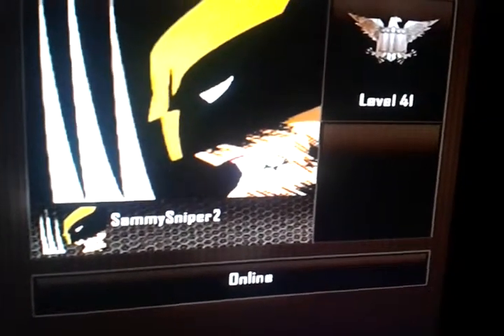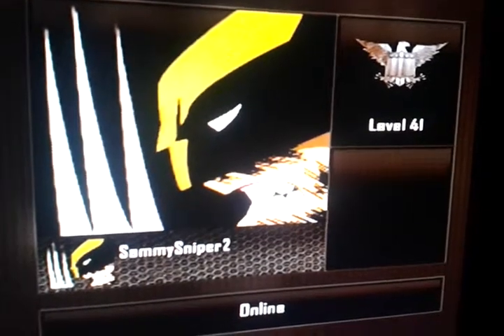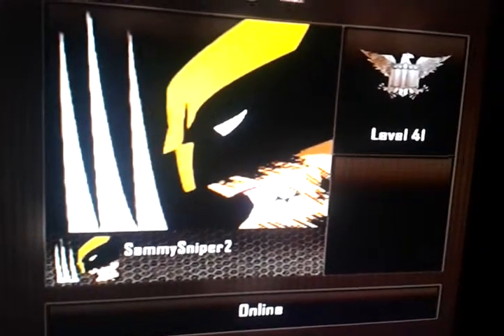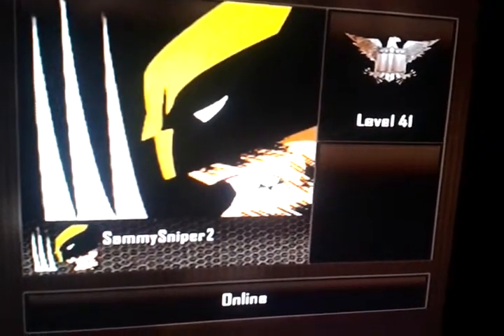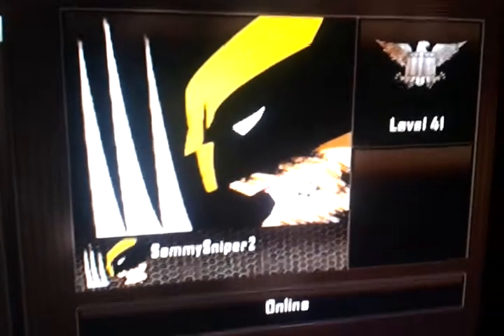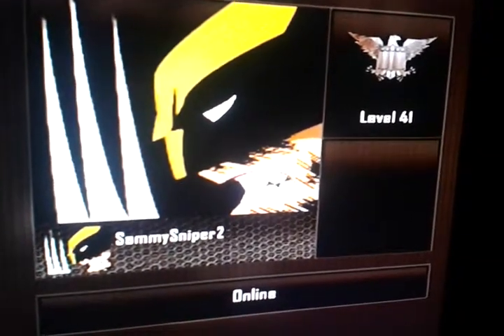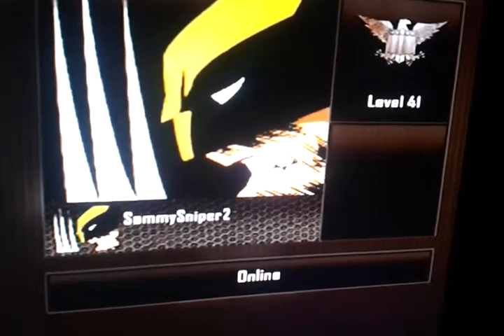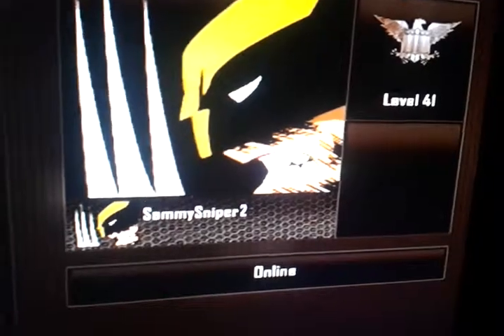Wolverine Emblem Black Ops 2 Tutorial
Here is a wolverine emblem that my friend Sammysniper2 has as his emblem on blops2 idk if he made it by himself or by watching something but its good! Like fav and comment! & of course enjoy!